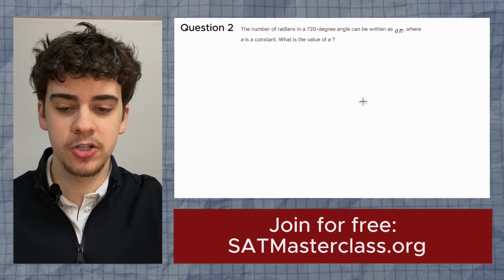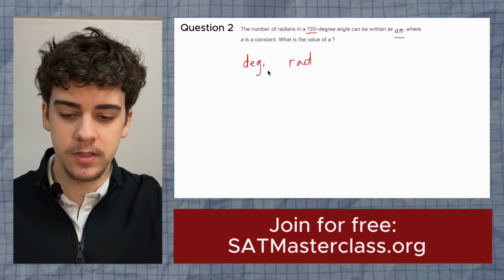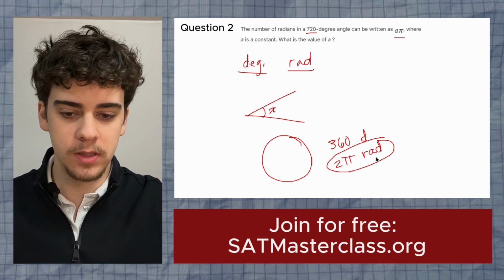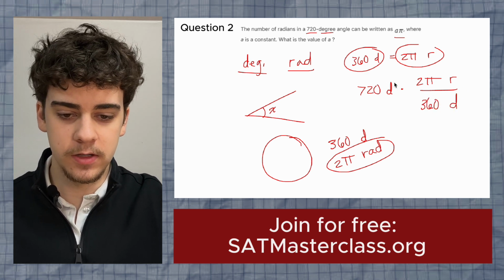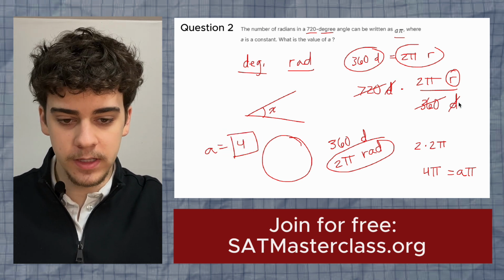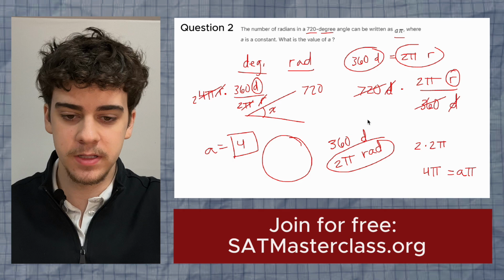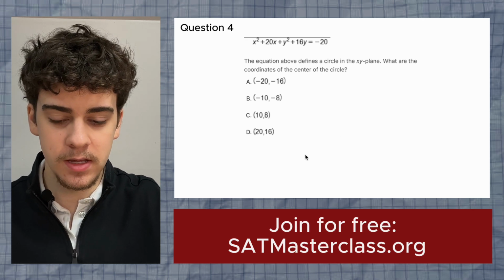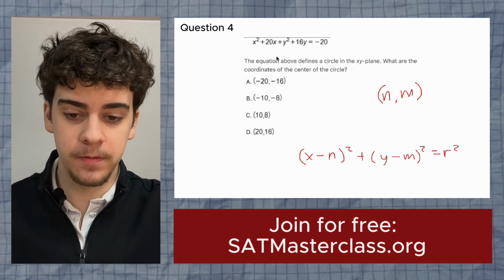Digital SAT - How to Survive CIRCLE QUESTIONS